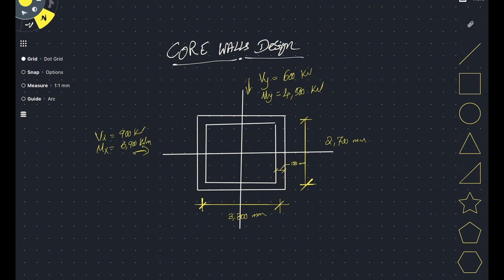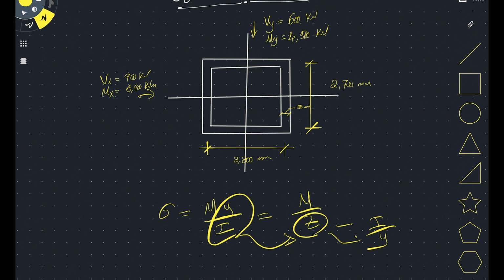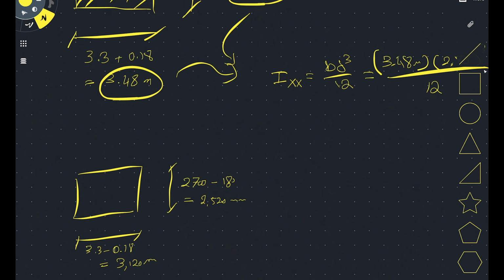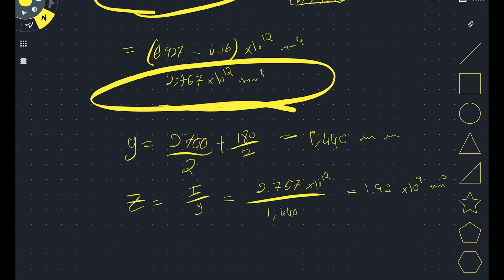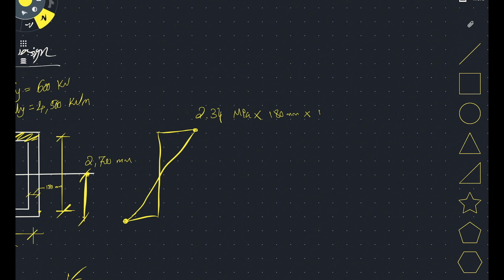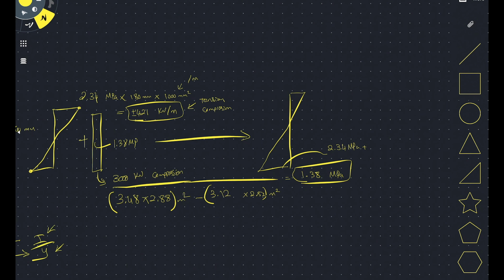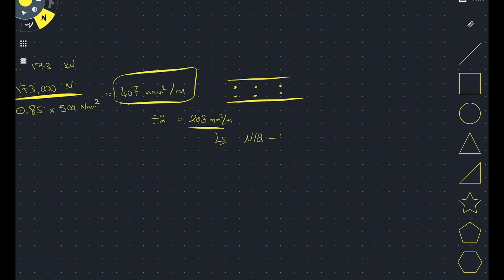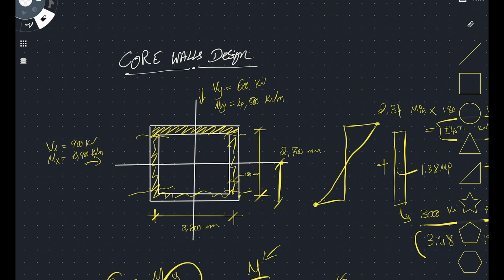Core / Shear Wall Design Checks by Hand - Part 1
On request, this is the first of the core walls design checks by hand.

We explore calculating peak flexural stresses in the core in this video.